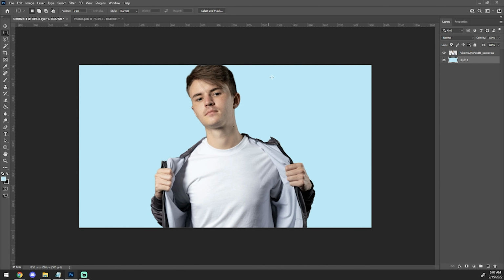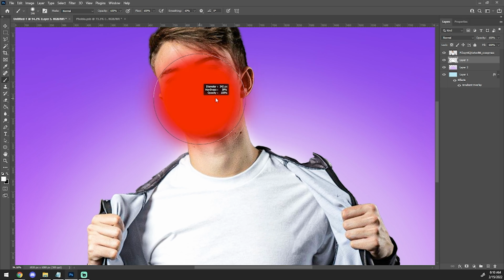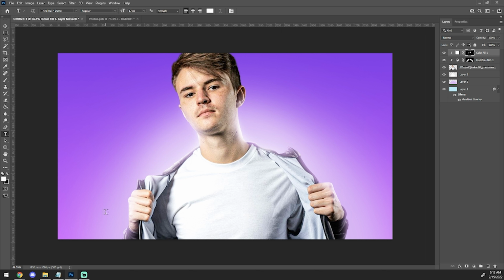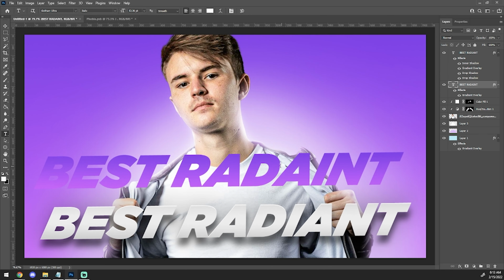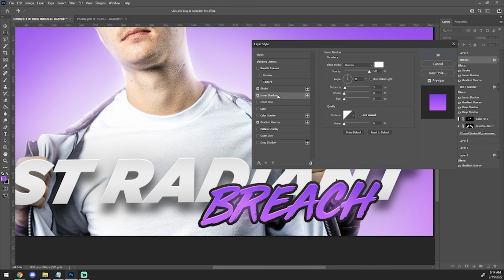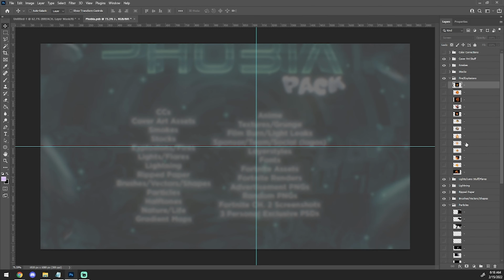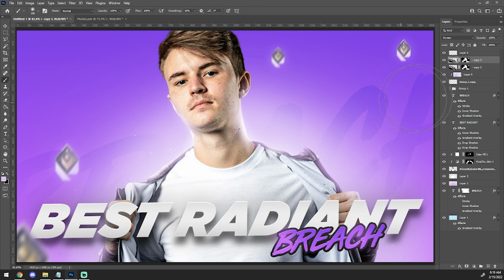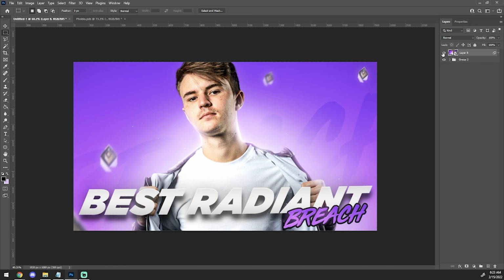MAKING A VALORANT THUMBNAIL IN 5 MINUTES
If you see this, comment "thumb"